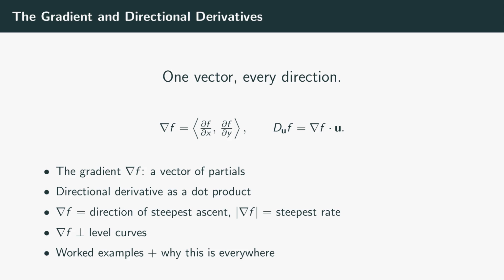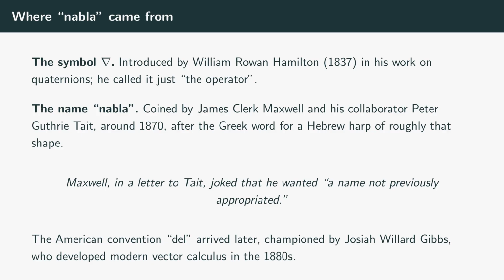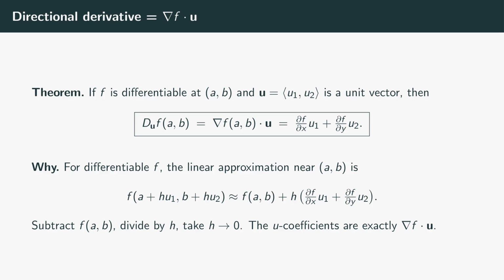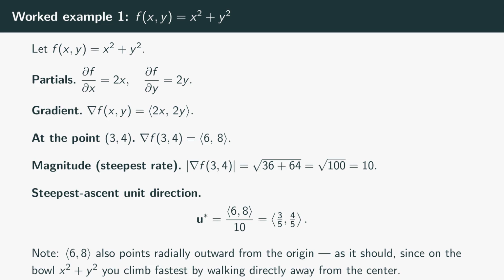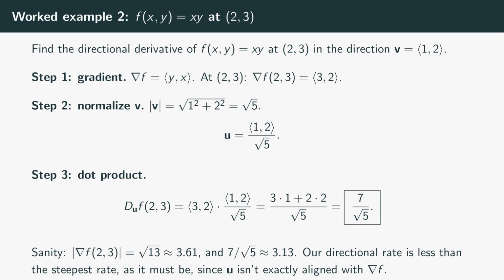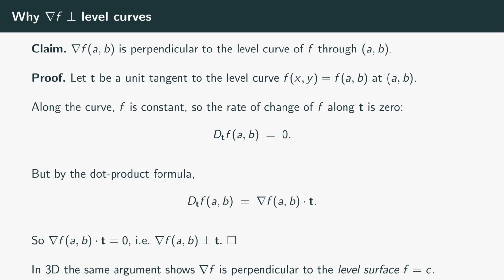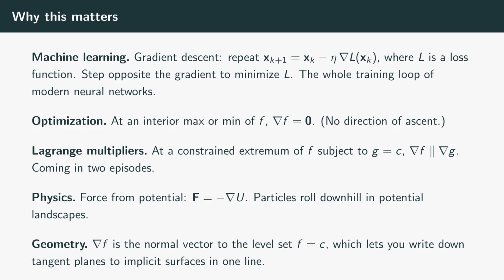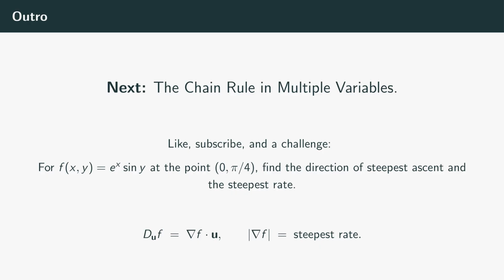Ep 35: The Vector That Powers Every Machine Learning Algorithm | The Gradient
Last episode we computed partial derivatives:
rates of change in the axis-aligned
directions, one variable at a time. That's a
start, but it's painfully restrictive. From
any point on a surface there are infinitely
many directions you can walk, not just two.
Today we package all the partial derivatives
into a single vector, the \emph{gradient}
\nabla f, and use it to read off the rate
of change in \emph{any} direction by taking a
single dot product. Out falls one of the
cleanest theorems in multivariable calculus:
the gradient points in the direction of
steepest ascent, the negative gradient in the
direction of steepest descent, and the
magnitude |\nabla f| is the steepest rate
itself.

The same vector is also perpendicular to the
level curves of f at every point, which
turns out to be the geometric core of
Lagrange multipliers and the algorithm behind
almost every modern machine learning system.
We meet the nabla symbol (named by Maxwell,
on a hunch about Hebrew harps), define the
directional derivative as a dot product
D_{\mathbf u} f = \nabla f \cdot \mathbf u,
prove the steepest-ascent fact in one line of
Cauchy-Schwarz, and run three worked examples
on x^2 + y^2, xy, and a level-curve
perpendicularity argument.

📚 Continues in: → 'The Chain Rule in Multiple Variables' — composing functions when the inputs themselves depend on other variables, with the gradient doing most of the bookkeeping.

🎓 Best for: Calculus 3 / multivariable calculus students,
engineering, physics, and ML undergraduates
meeting the gradient and directional
derivative for the first time, and anyone
who wants to know exactly why ``gradient
descent'' is named the way it is.

gradient vector explained, directional
derivative tutorial, nabla operator history,
del operator, gradient points in direction of
steepest ascent, magnitude of gradient
steepest slope, gradient perpendicular to
level curves, gradient and contour map,
directional derivative dot product formula,
unit vector directional derivative, gradient
descent machine learning prerequisite,
Lagrange multipliers prerequisite, Cauchy
Schwarz steepest ascent proof, multivariable
calculus, calculus 3, calc 3, vector
calculus, James Clerk Maxwell nabla, gradient
of potential force physics, gradient examples
worked, level curve tangent perpendicular to
gradient

⏱ Chapters
0:00 Bundling the partials into one vector
0:51 Definition of the gradient
1:38 Maxwell, Tait, and a Hebrew harp
2:37 Rate of change in an arbitrary direction
3:31 The dot product formula
4:44 Why \nabla f points uphill
6:01 Worked example 1: paraboloid
7:02 Worked example 2: directional derivative
8:21 Contour map with gradient arrows
9:17 Proof from the dot-product formula
10:18 Steepest-ascent arrow on a paraboloid
10:53 Gradient descent, Lagrange, physics
12:19 Recap
13:28 Outro
14:13 Thanks for watching